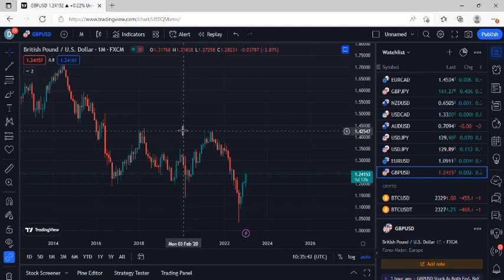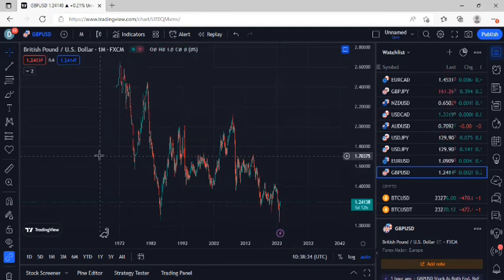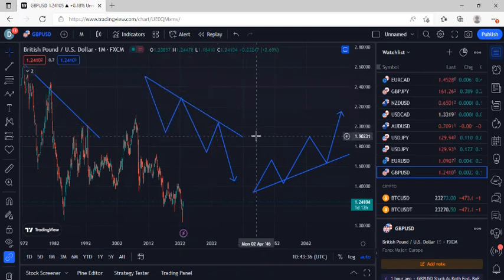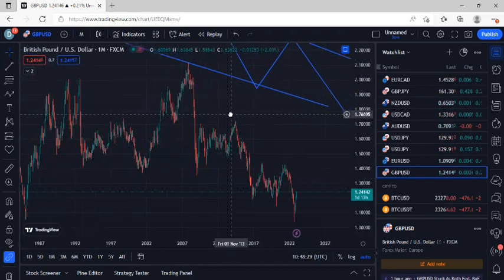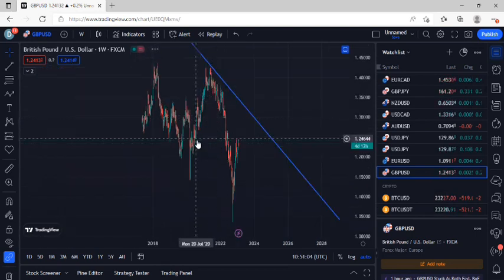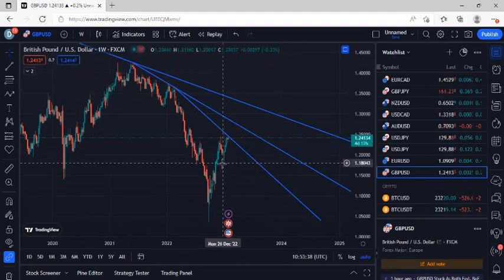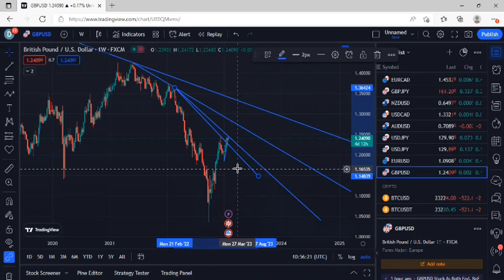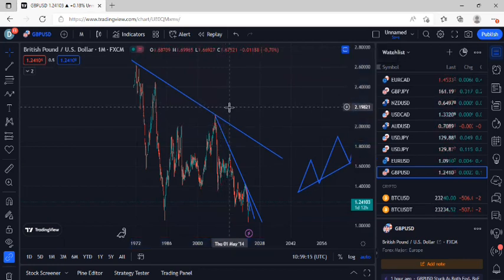How to properly draw trendlines for 99% prediction accuracy.| knowing the trend direction is key.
How to properly draw trendlines for 99% prediction accuracy.

Knowing the market trend is key, if you fail at this level, you will fail in the entire process.